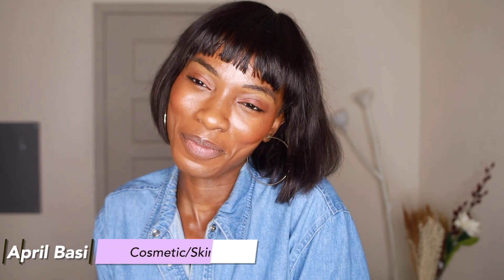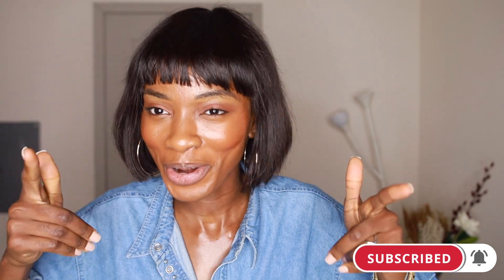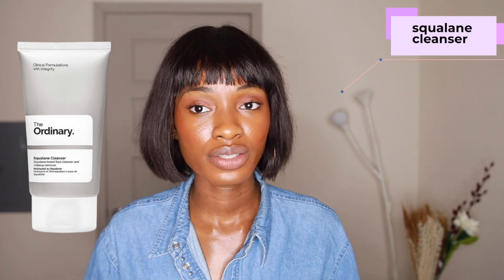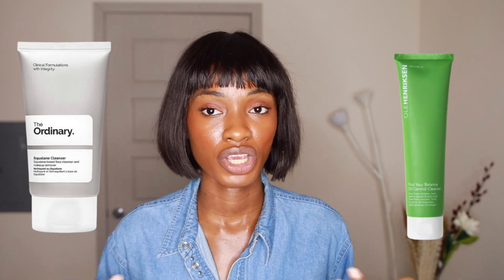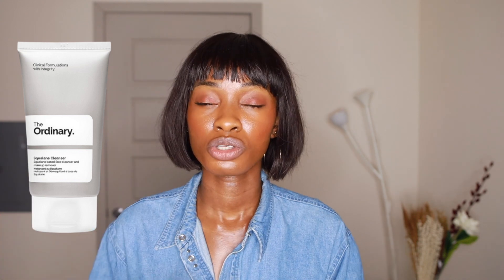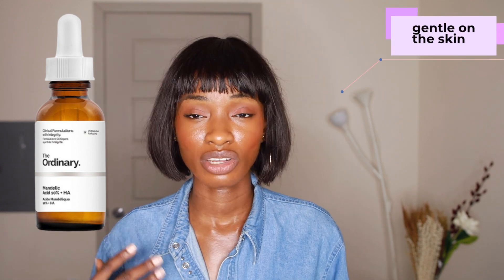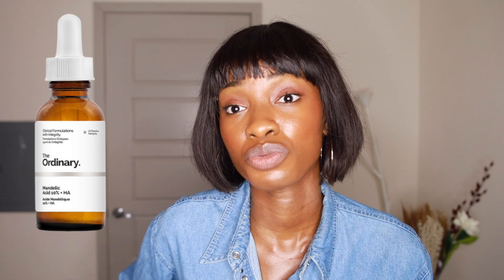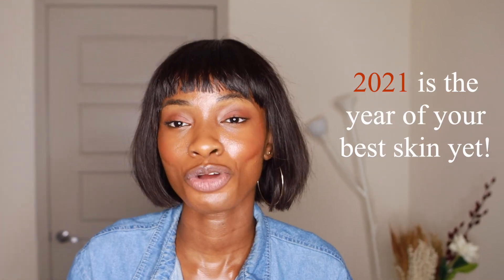daily THE ORDINARY SKINCARE ROUTINE for DARKSKIN/POC | The Ordinary Layering for Hyperpigmentation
daily THE ORDINARY SKINCARE ROUTINE for DARKSKIN/POC | For every skin type | The Ordinary Layering for Hyperpigmentation ♡ April Basi
Chemist Reviews THE 5 BEST PRODUCTS FROM THE ORDINARY FOR DARK SKIN | NO HYPERPIGMENTATION | How to get rid of dark spots on black skin​🚫​​​⚠️​ Chemist's perspective...

Today's video is a highly requested video. I have carefully curated a go-to skincare routine for all of you because I know you all love the ordinary.  This skincare routine is perfect for every day, think your go-to skincare routine daily...Let me help you get your best skin yet while staying on budget honeyyy! these Ordinary products are perfect for every skin type. you should be using especially if you have sensitive skin, dark spots, hyperpigmentation, or if you have darker skin/ melanin rich. I will be going more into details about these products, and why they are absolutely suitable for people of color.

TIME STAMPS
00:00:00 - Start
00:01:22 - Cleanser (squalane)
00:01:48 - Acids ( mandelic, lactic, azelaic acid)
00:02:47 - Moisturizer (nmf)
00:03:11 - sunscreen
00:03:33- Vitamin C (Ascorbic Acid 8% + Alpha Arbutin 2% )